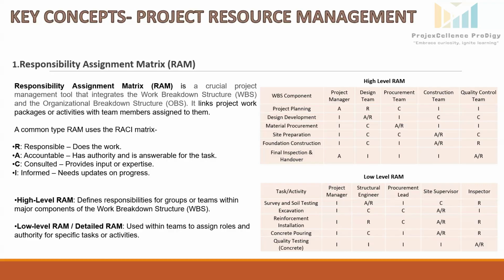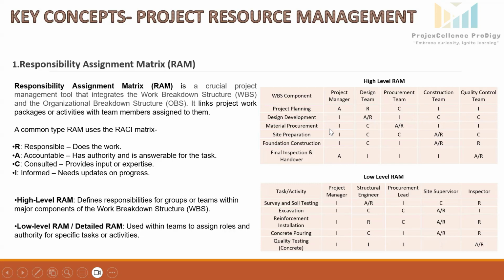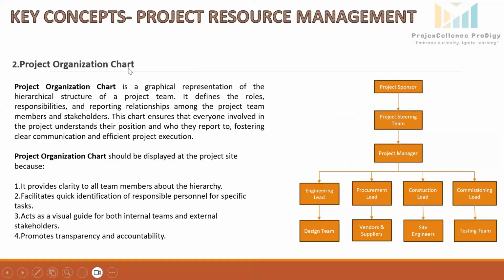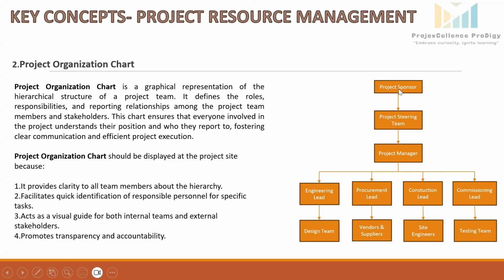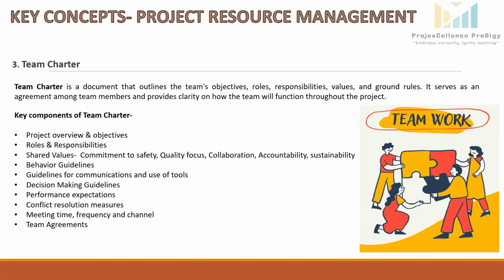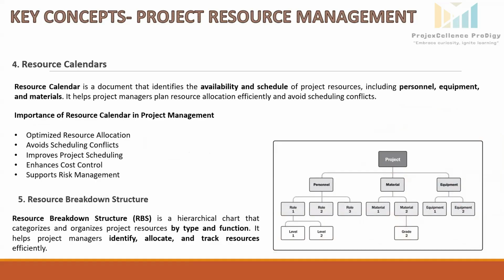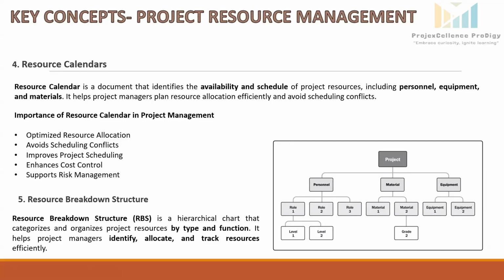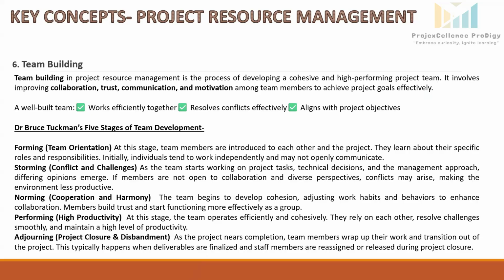👥 Key Concepts of Project Resource Management | RACI Matrix, Team Charter & More!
👥 Master Project Resource Management – Learn how to build, lead, and manage effective project teams! In this video, we break down the essential concepts, tools, and best practices used to manage human and physical resources in both Agile and Predictive environments.

📌 What’s Inside:
✅ Overview of Project Resource Management (PMBOK 6 & 7)
✅ RACI Matrix – Roles and Responsibilities made simple
✅ Team Charter – Set the tone for team collaboration
✅ Resource Calendars & Estimation Techniques
✅ Conflict management & leadership styles
✅ Agile vs Predictive team structures

🧠 Whether you’re preparing for the PMP exam or leading your own project, understanding how to manage resources effectively is key to success.

🎓 Perfect for:
Project Managers | PMP Aspirants | Scrum Masters | Team Leaders | HR Stakeholders